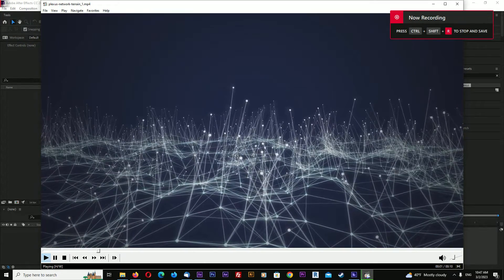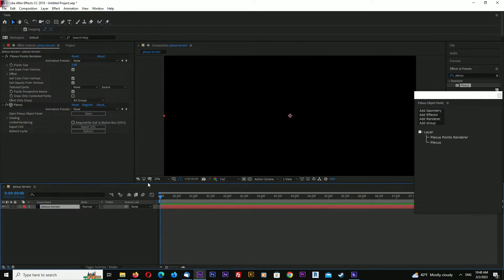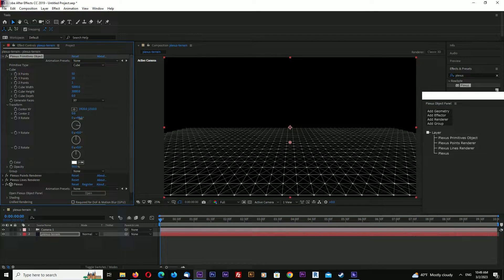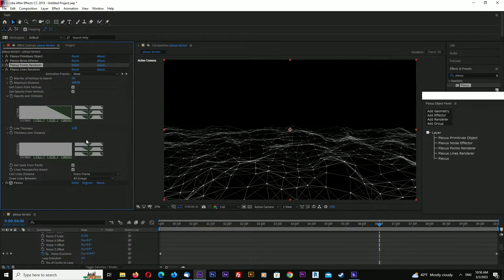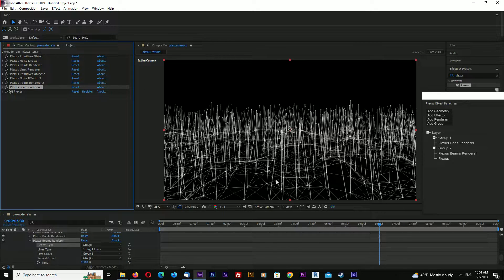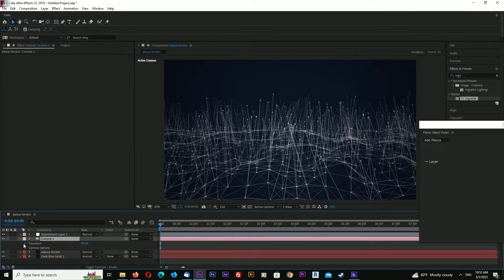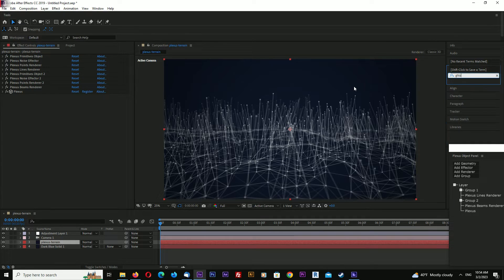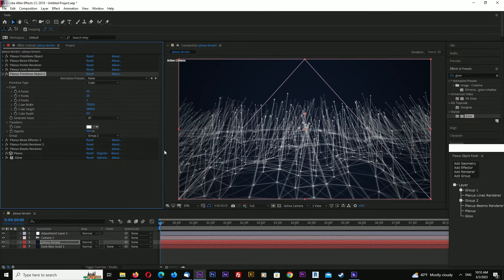After Effects Plexus Connections Tutorial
In this adobe after effects tutorial i will show you how to create abstract digital network connections with beams coming out.